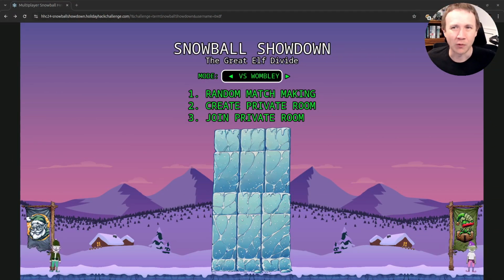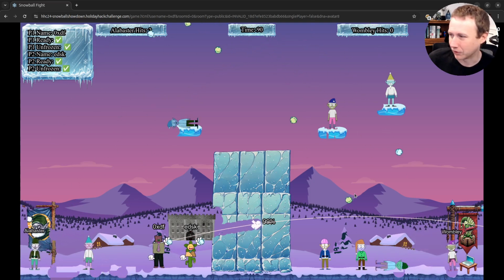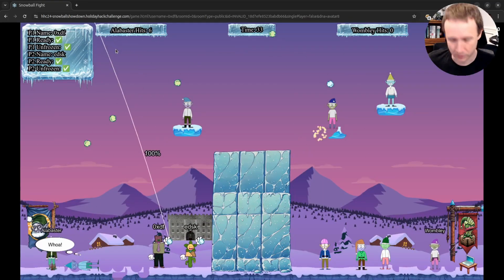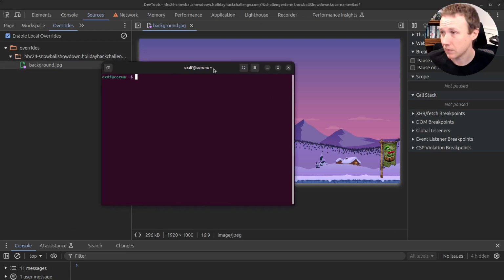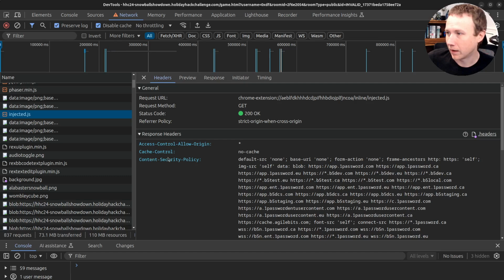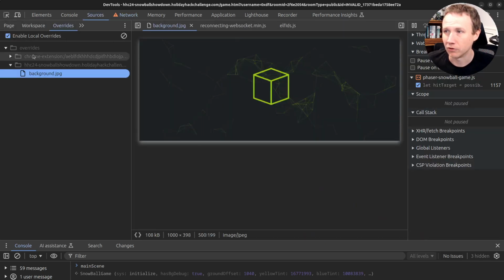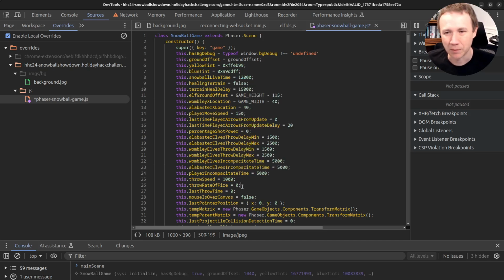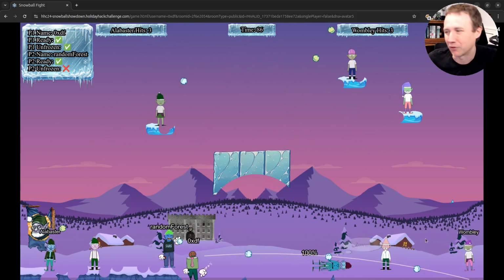Chrome Local Overrides [Snowball Showdown - Sans Holiday Hack 2024]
Chrome dev tools have a really neat feature called Overrides where I can set up a local copy of a file that a website requests and have that served instead of asking the server for a copy. This allows me to tweak JavaScript, images, HTTP headers, whatever I would like. In this video I'll show this feature and how to use it to solve the Snowball Showdown challenge in the 2024 SANS Holiday Hack challenge.

2024 HHC Blog post: [Coming Jan 2025]

[00:00] Introduction
[00:32] Game introductcion
[01:38] Client / server considerations
[01:58] Setting up overrides
[03:06] Overriding background image
[04:08] Overriding HTTP headers
[04:44] Overriding JS
[35:56] Conclusion